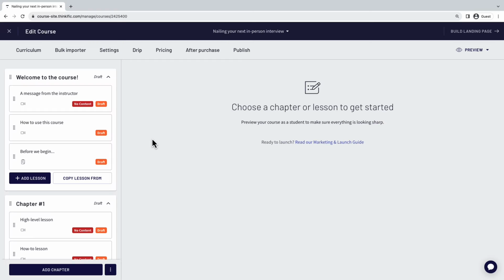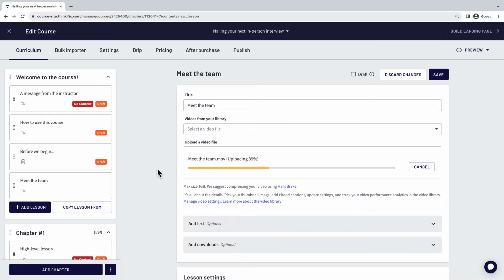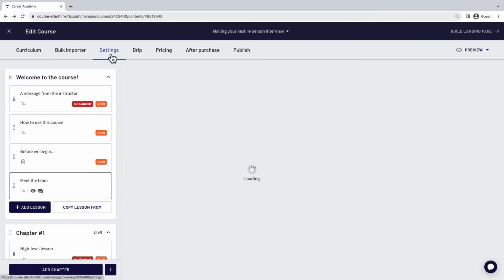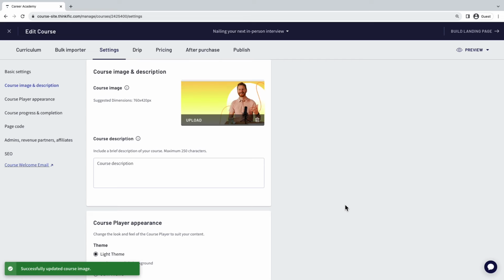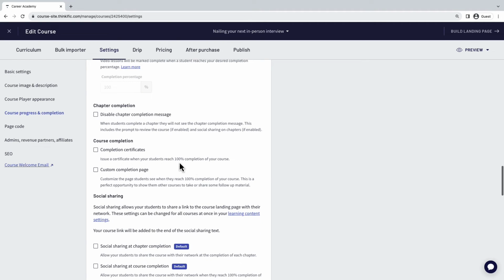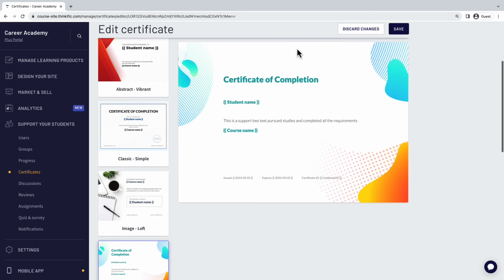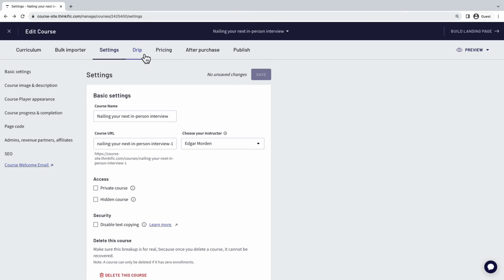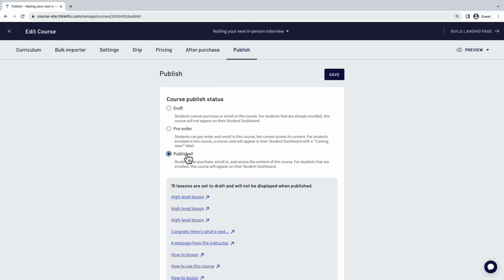How to Create An Online Course: A Step-by-Step Guide & Thinkific Tutorial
Get a step-by-step guide for creating your online course. We'll cover the best practices and provide a Thinkific tutorial too!

CHAPTERS:
0:00 - Feeling overwhelmed? We've got your back!
0:50 - Should you presell or create an MVP?
1:48 - How to choose a lesson format for your course
2:37 - Guidelines for lesson content creation
2:52 - How to create an online course in Thinkific
3:41 - How to add lessons in Thinkific
4:03 - How to add a free preview / free trial to your course in Thinkific
4:20 - How to add on-lesson discussions in Thinkific
4:38 - How to customize your course's settings in Thinkific
5:13 - How to add completion certificates to your course in Thinkific
5:37 - How to add a drip schedule to your course in Thinkific
6:16 - How to publish your online course in Thinkific
6:56 - You did it! 🎉

Congratulations on finding the deep end of this description! Comment something secret sounding (like "I swam in the deep end") if you read this so people who didn't read the description are confused :)